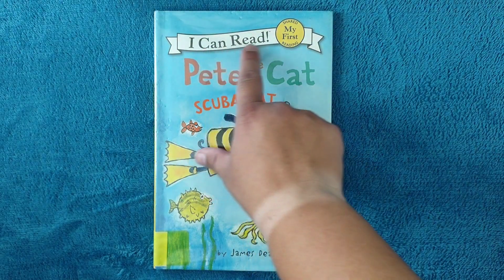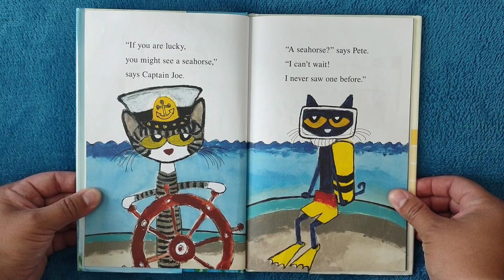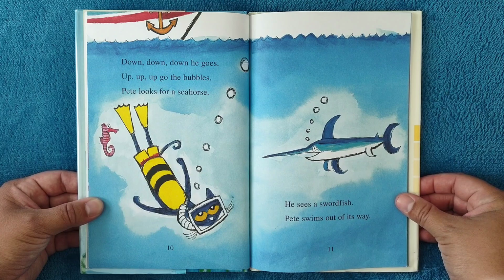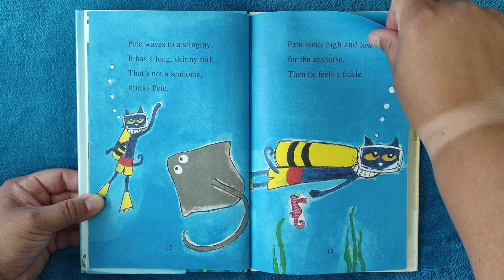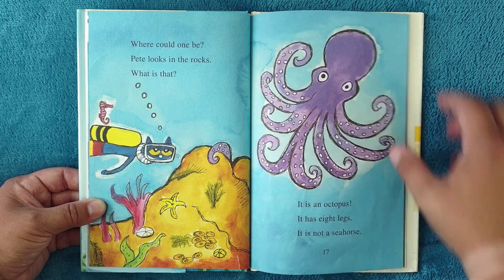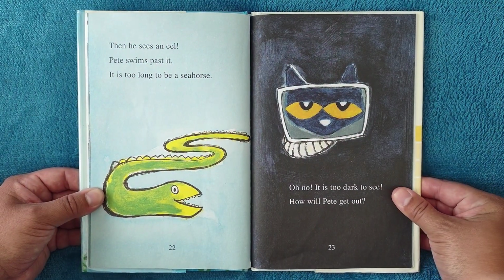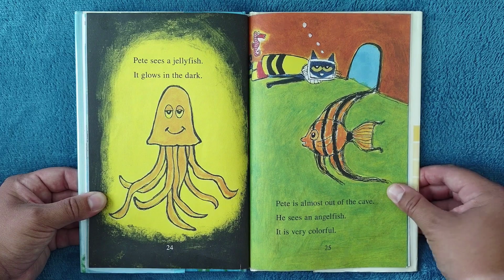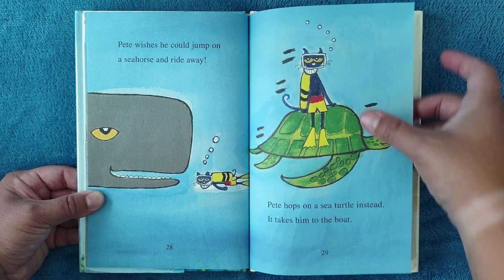Pete the Cat 😺 | Scuba Cat by James Dean| I Can Read! My First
Pete the Cat 😺
Scuba Cat
by James Dean

I Can Read!
My First